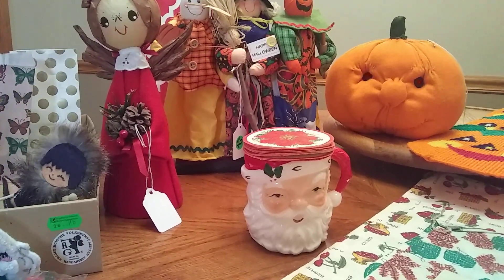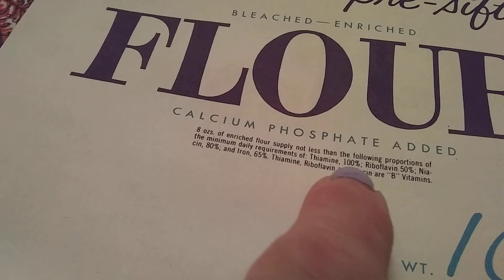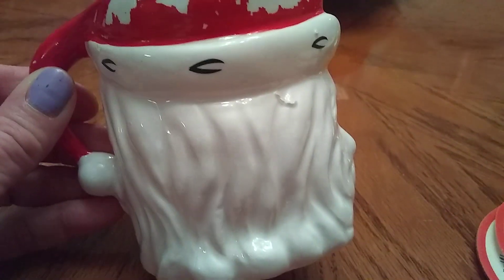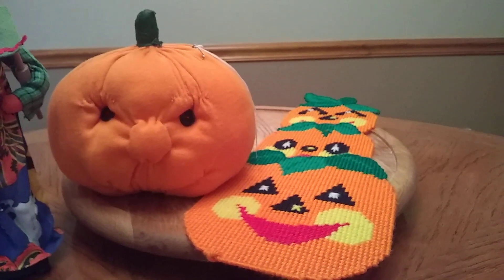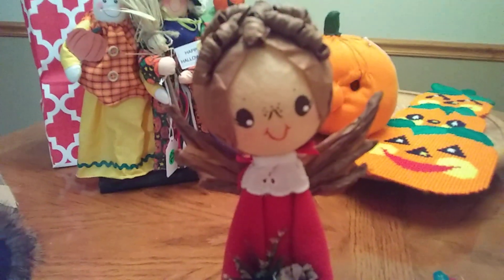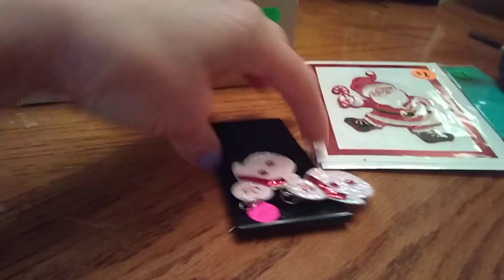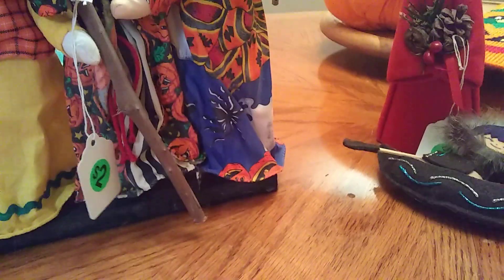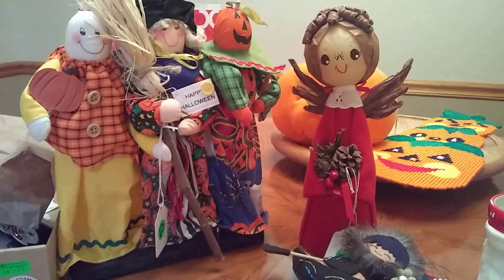Garage & Estate Sale Haul Vintage Halloween & Christmas